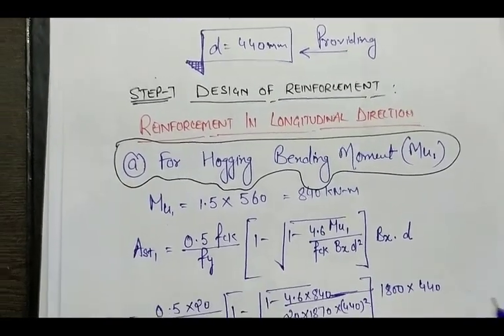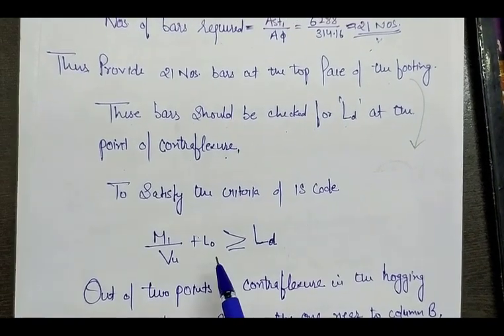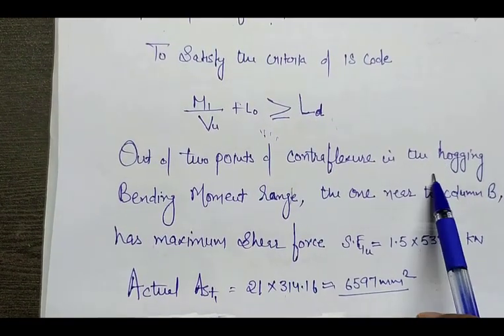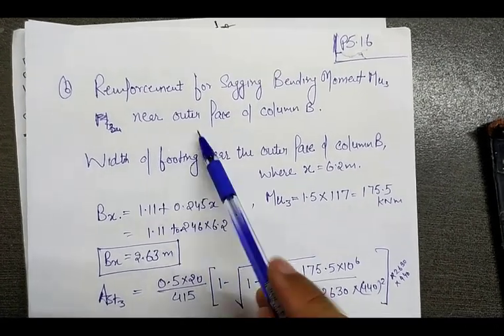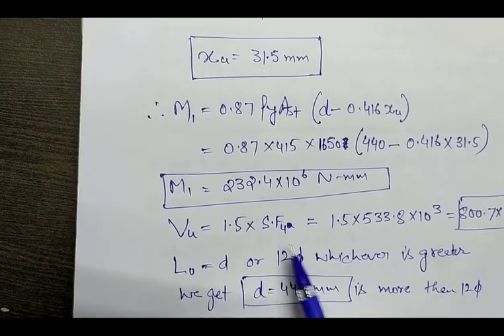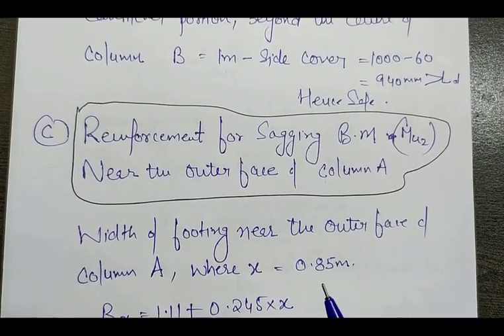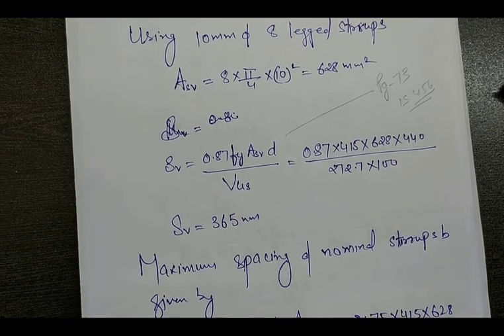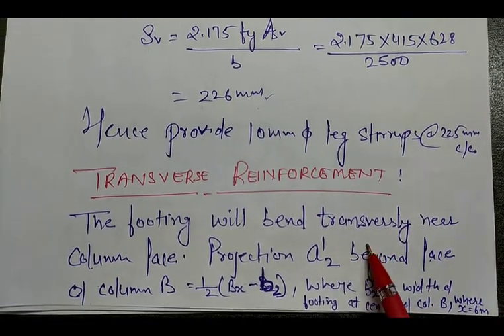Lecture 8 Design of Trapezoidal Footing (Part-IV)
BTCE-601